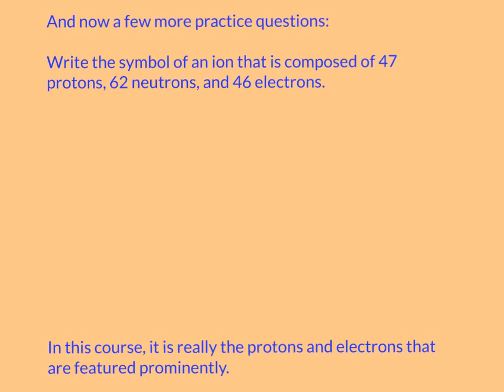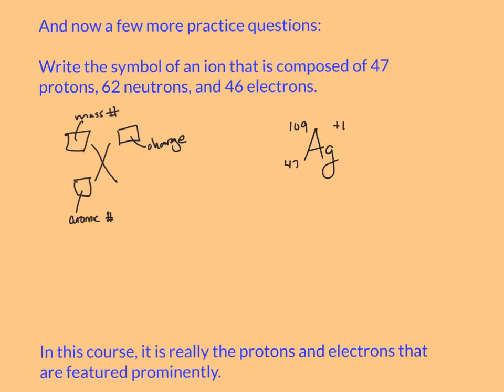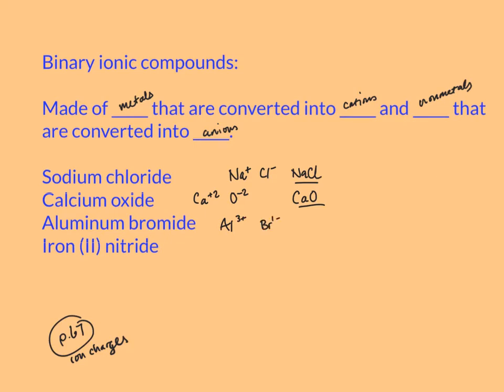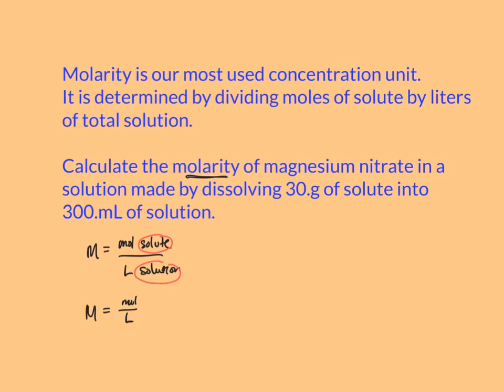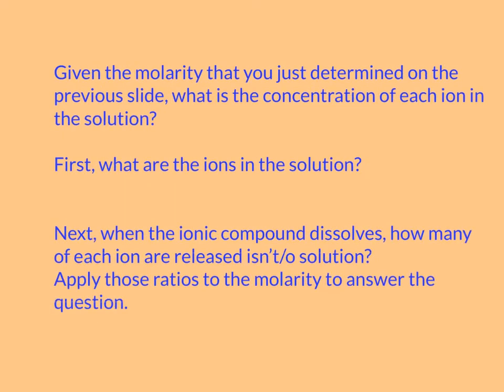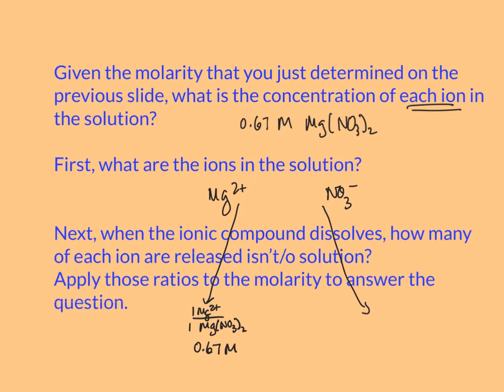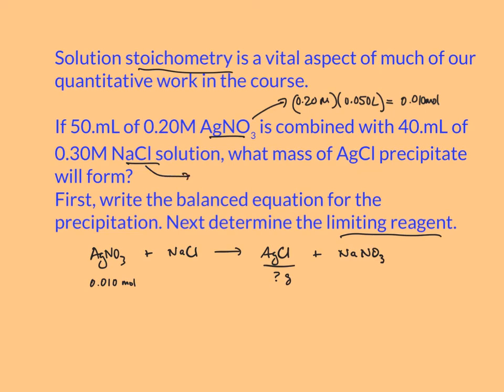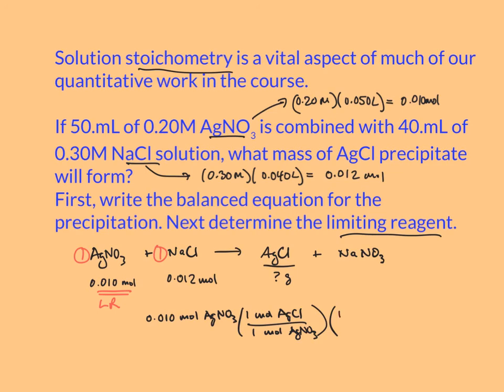AP Chemistry Prerequisite knowledge 2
This is the second video review, showing a few more examples of skills required to be ready for AP Chemistry.